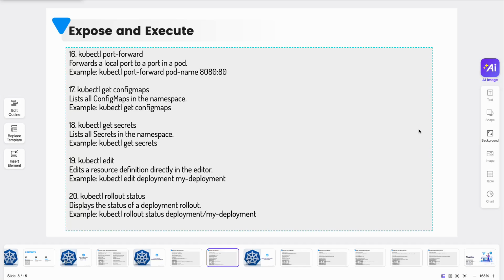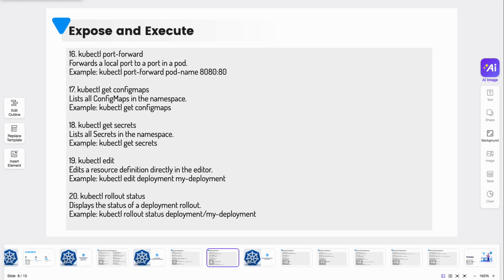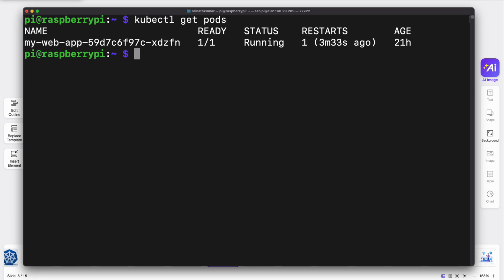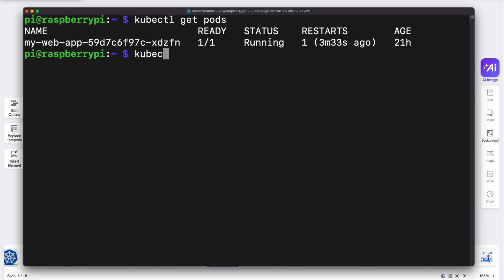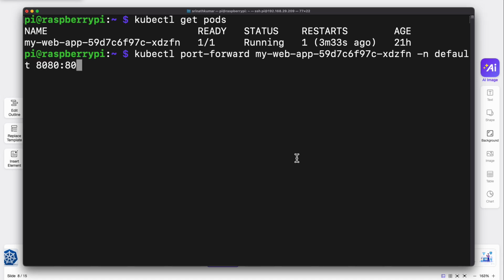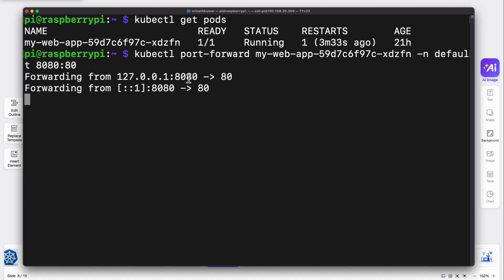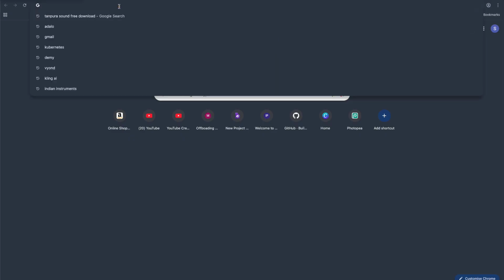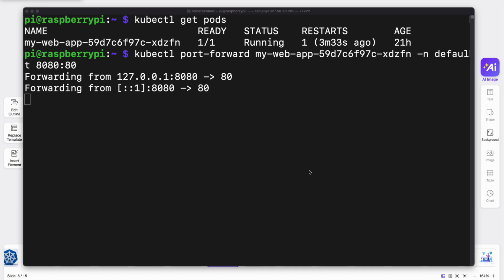Kubernetes kubectl Mastery: From Zero to Production Ready (12/20)